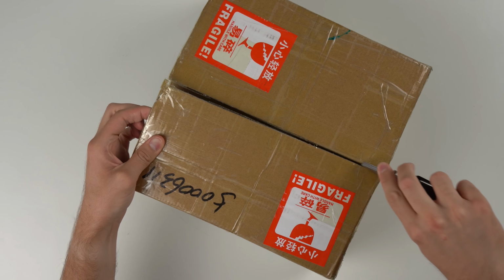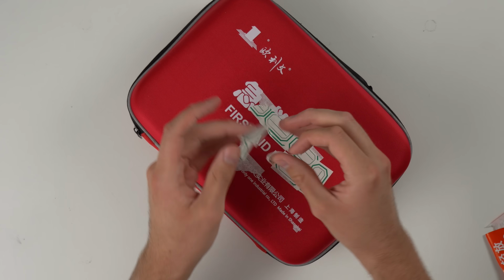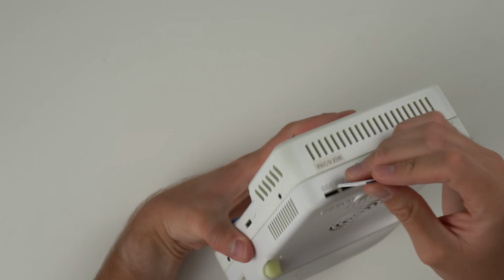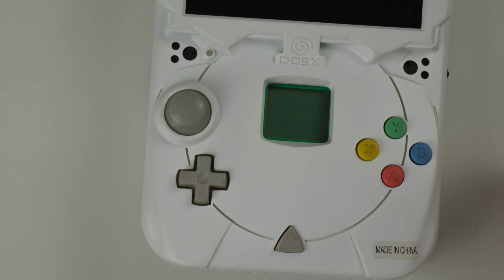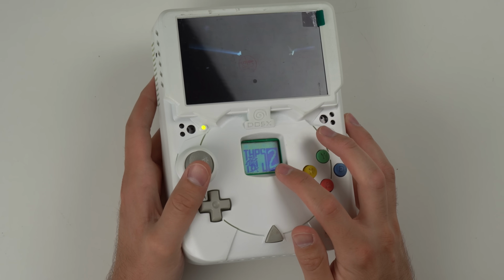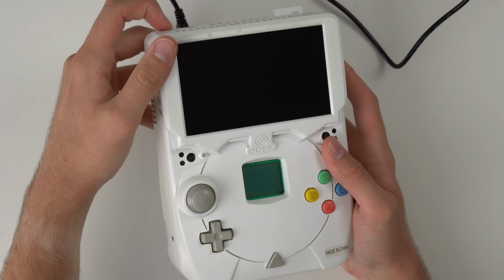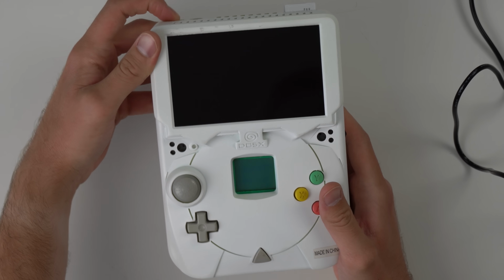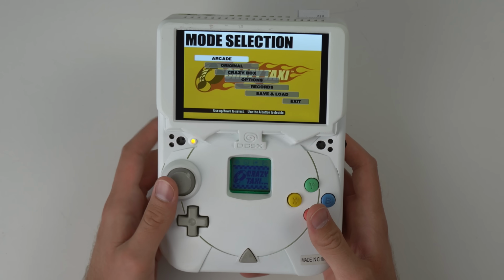I Bought a PORTABLE Sega Dreamcast from Aliexpress… 😬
🤖 Install Mech Arena for FREE here ✅ and get a special starter pack to help kickstart your game!

When's the last time you played a Sega Dreamcast? More importantly, when's the last time you played a PORTABLE Sega Dreamcast?? My guess is never... This thing is pretty cool. It came from Aliexpress (pretty similar to Wish) and it actually works pretty well. The Portable Sega Dreamcast is pretty well put together (well, at least from the outside it is), and it also works pretty well. Let me know down in the comments what you think about this portable sega dreamcast from China!

Chapters:
0:00 Unboxing
1:08 First aid kit??
2:55 Closer look at the console
6:27 Testing the console
11:28 Console teardown